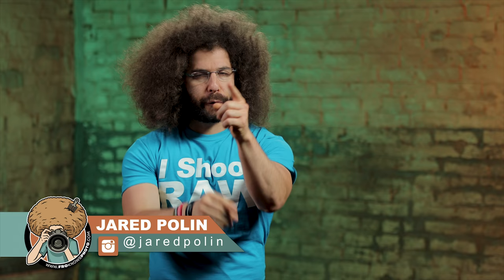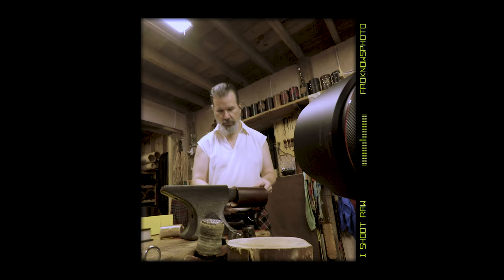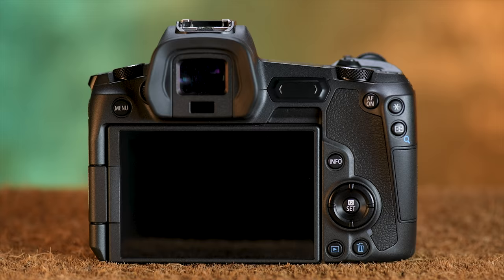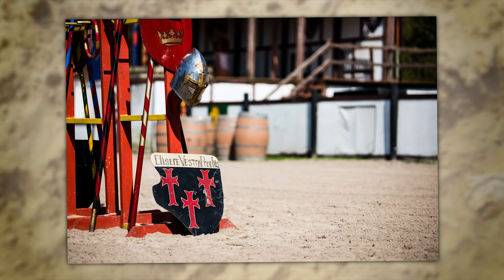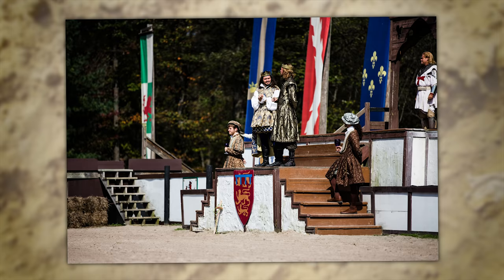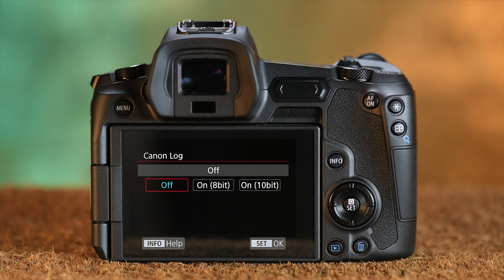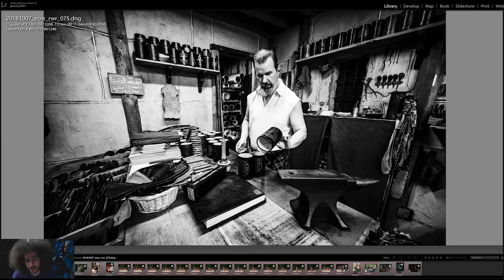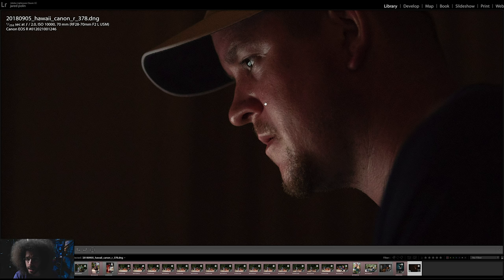Canon EOS R Real World Review | TIME TO SWITCH?! (vs 6D Mark II vs Sony a7 III vs 5D Mark IV)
This is the Real World Review of the Canon EOS R Mirrorless Camera.  The question is, is it time to switch to a Sony a7 III, should you buy the Canon 6D Mark II or is it even worth getting over the Canon 5D Mark IV.